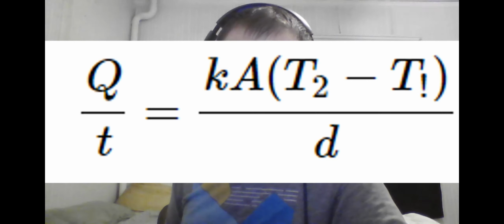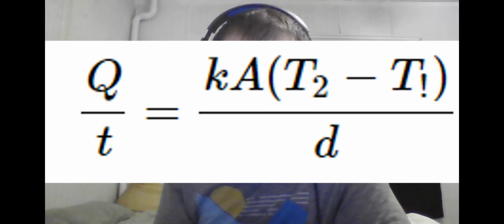Thermal Physics Tutorial #8: How Conduction Works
Hello everyone,

For this tutorial video, I would like to give a rigorous explanation of the way heat conduction works, such as how touching a cold can of soda works.